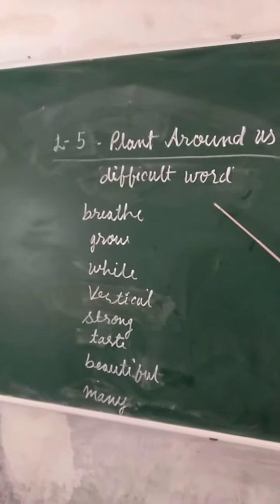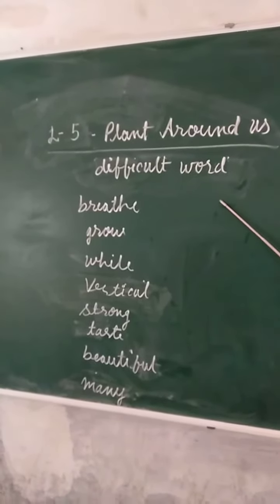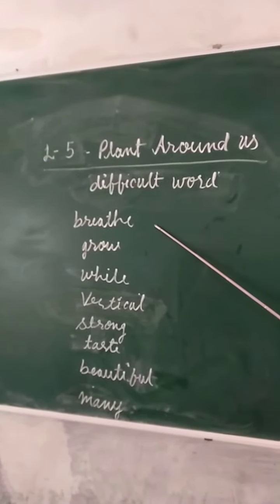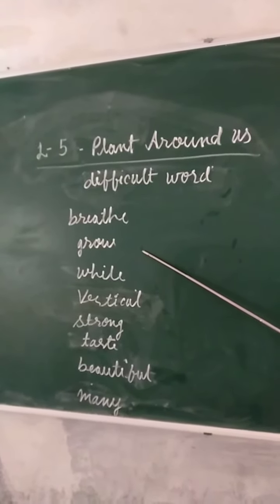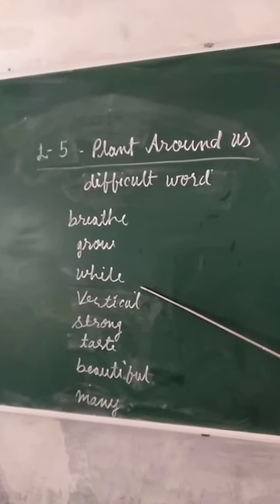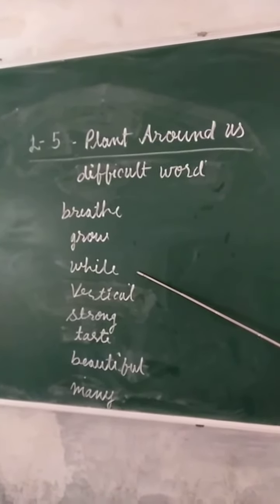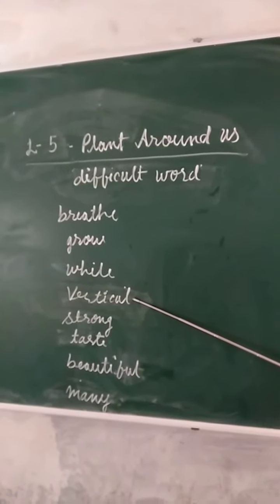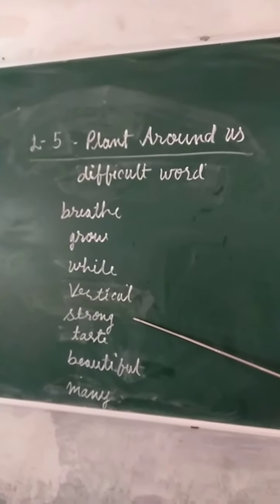Plants Around Us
Learned